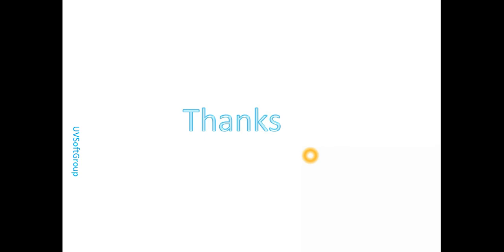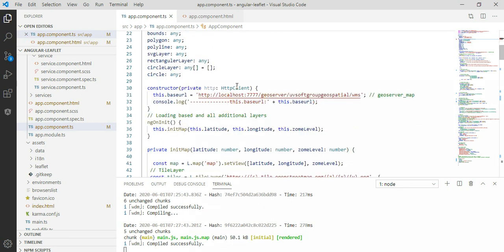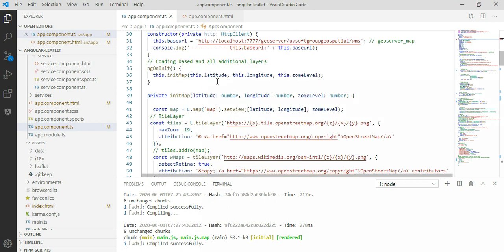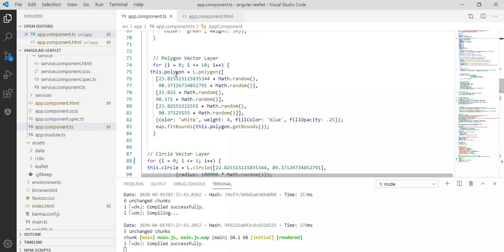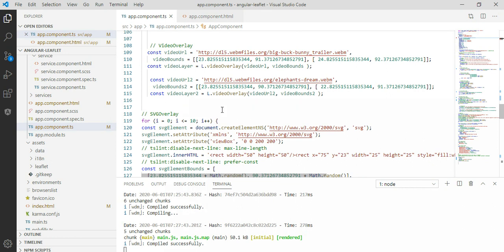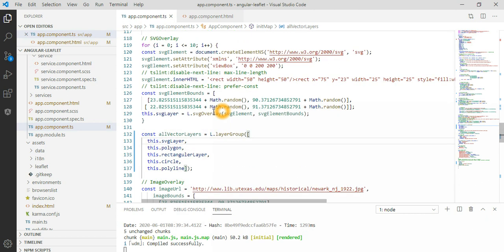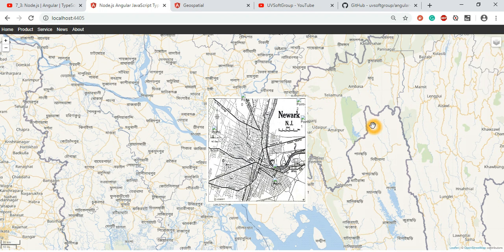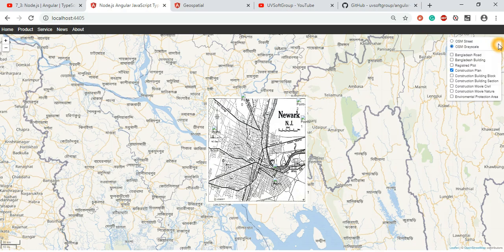2_13: Node.js | Angular | JavaScript | TypeScript | Leaflet | GeoServer | Web GIS & Map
Hope this video will be interested in Web Map or GIS application's Front-End/GUI/UI development with JaveScript based
framework as like Node.js,Angular,JavaScript & TypeScript, leaflet javascript web map APIs and Geoserver to be helpful for those who are interested in.
Technology & Tools used:
1.Node.js, Angular,JavaScript & TypeScript, leaflet and Geoserver
2.Angular Component Libraries(Prime NG,NGX Bootstrap,NG Bootstrap,NG2 Charts and so on)
3.OpenStreet map, GeoServer, Leaflet and other JavaScript libraries
4.PostgreSQL with PostGIS database (back-end server)
5.Java, Spring Boot, REST APIs & Microservices
6.Proxy Configuring Setup and Microservices /APIs Rewrite the URL path
7.tar based packaging(angular-leaflet-0.1.0.1.tar)
8.Docker Image and Docker Container
9.Functional or Web GUI/UI testing (Selenium)